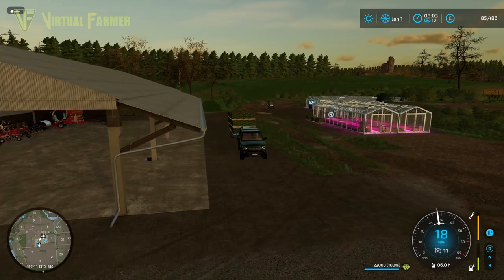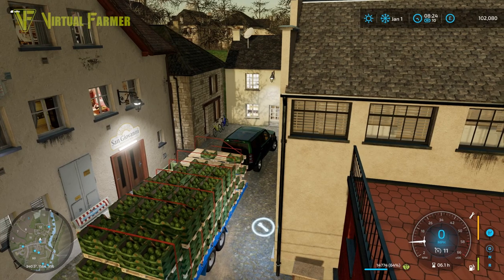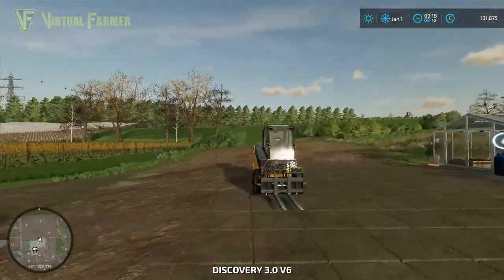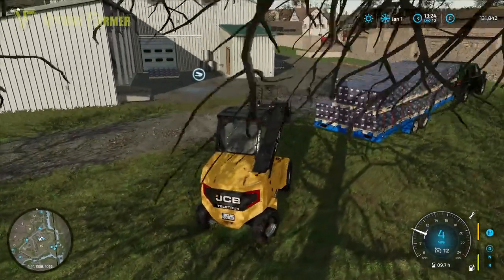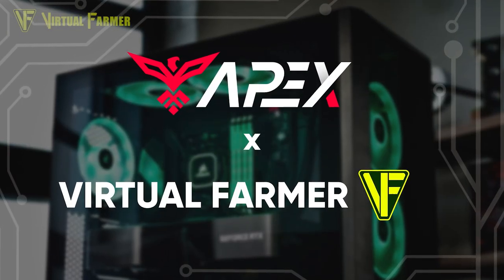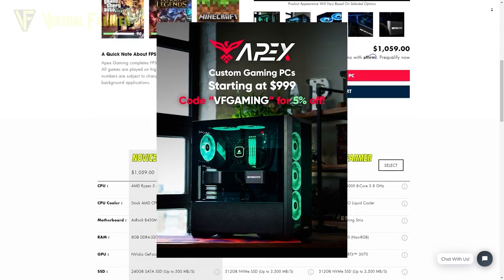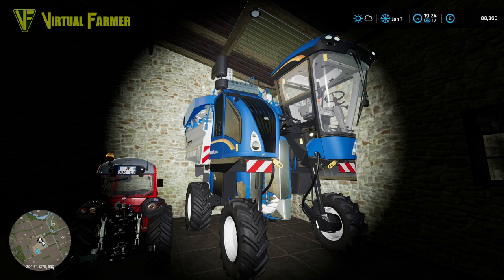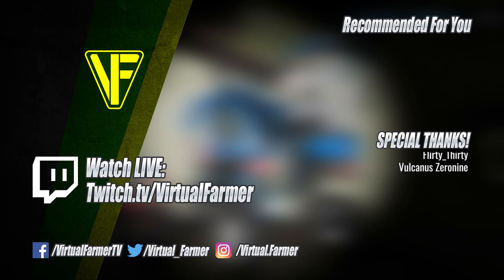The BIG Sell Off! | The Old Stream Farm | Farming Simulator 22 Let's Play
It's our final visit to The Old Stream Farm and we're selling off the last of our produce to see what our final total will be. Will we make enough to buy the grape harvester or even pay off the loan?

Chapters:
00:00 - Intro

Thanks to Black Sheep Modding for the creation of the excellent Old Stream Farm map, available now via the in-game mod hub for PC/Mac, Xbox and PlayStation.

Thanks to the following Patreons for their support:
--- Executive Producer ---
Galcomp Gamer

--- Co-producer ---
Gareth
Max Feurer

--- Associate Producer ---
Dan Madgin
FarmCatGR
Flupper88
Simon Hardy
Tazoslo
Thefisherj
The_J_Man

--- Patron ---
Deacon Ix
FendtFarmer85
Freddy
Harry Edwards

System Specs:
Hard Drives:
- 2x WD Blue 2TB Desktop Hard Disk Drive